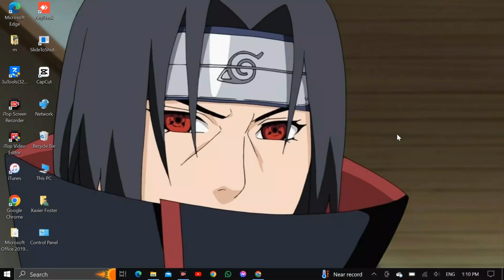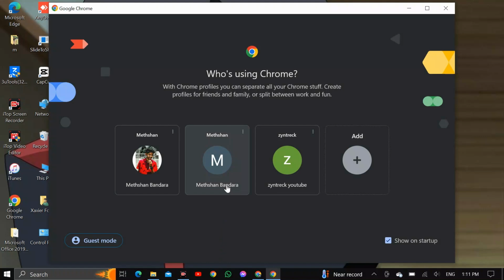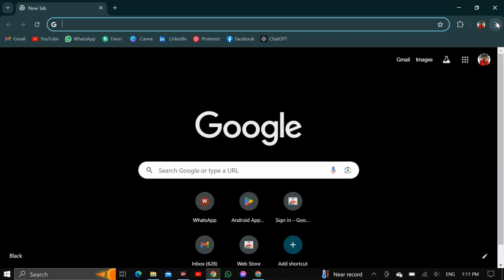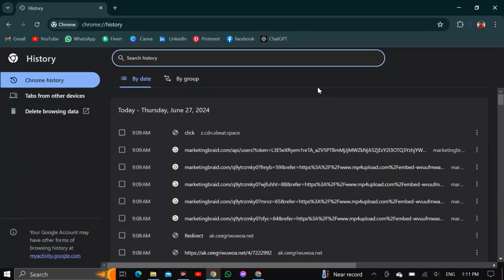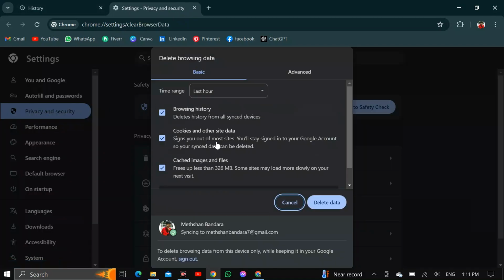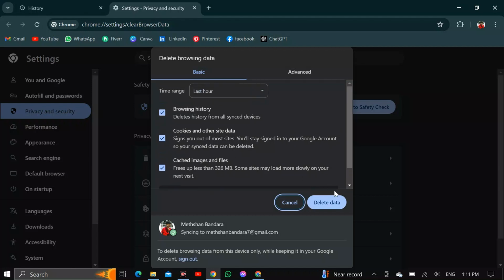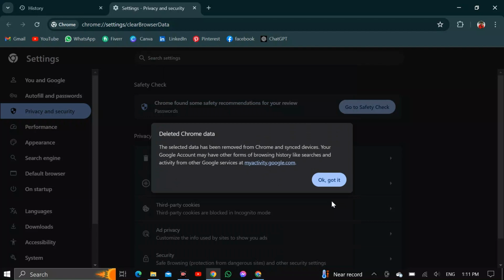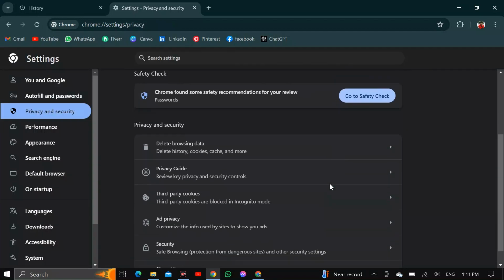How to clear browsing data on your windows computer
Learn how to clear browsing data on your Windows computer with this easy-to-follow guide! In this video, we will walk you through the steps to delete your browsing history, cookies, cache, and other data from popular web browsers like Google Chrome, Mozilla Firefox, Microsoft Edge, and more. Keeping your browsing data clean can help improve your computer's performance and protect your privacy.